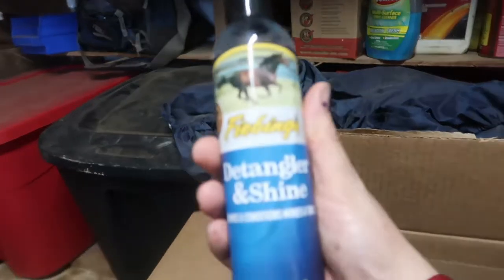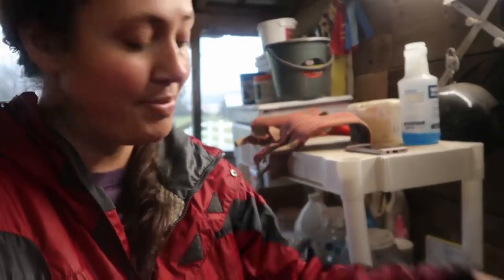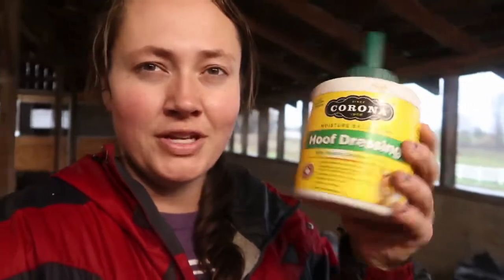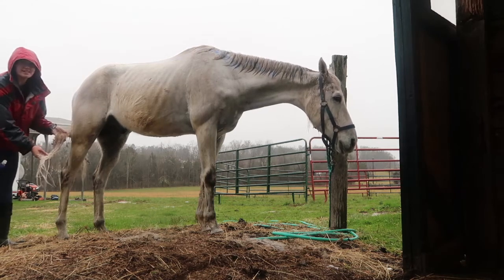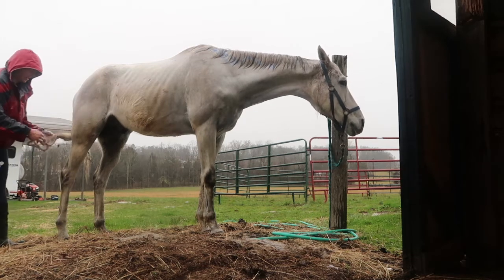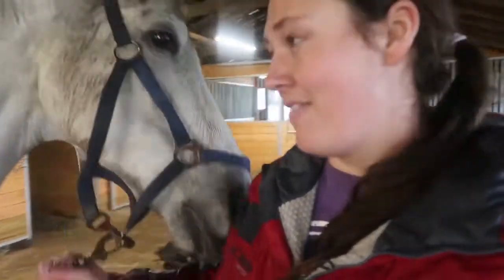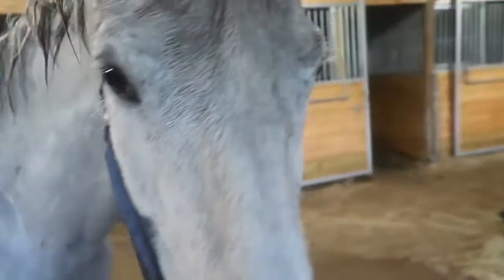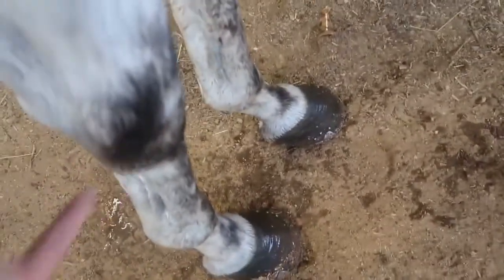Horse Bathing Routine* How to Give a Horse a Bath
Thanks to Apollo for being my horse model, he has now found a great home as a lesson horse.. Thanks fto Fiebing's for providing the bathing supplies

TIP JAR:If you would like to donate so that I could create more content, I would b ever so grateful!